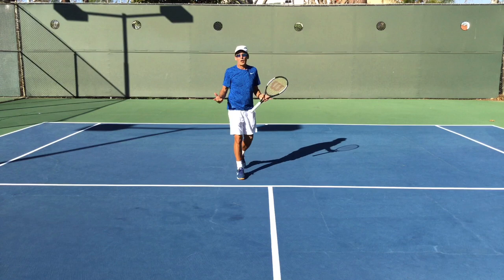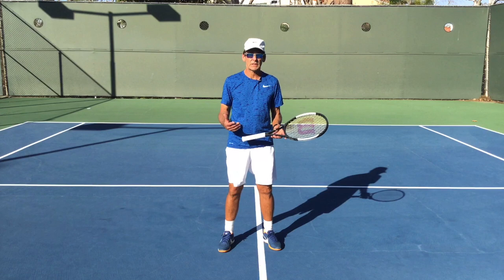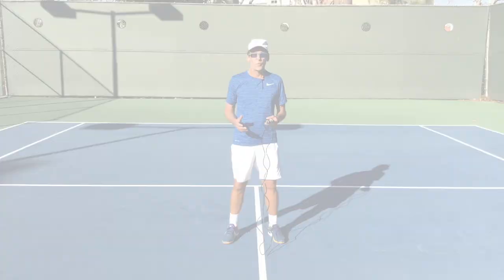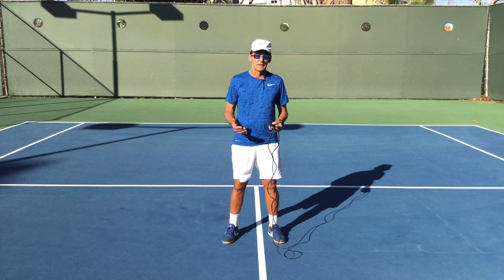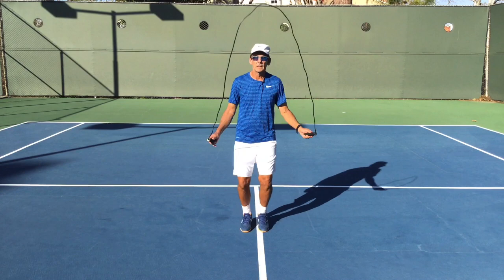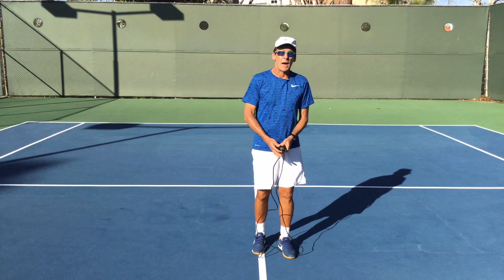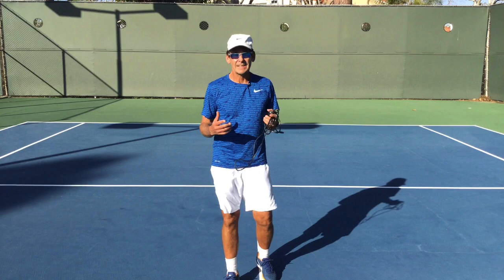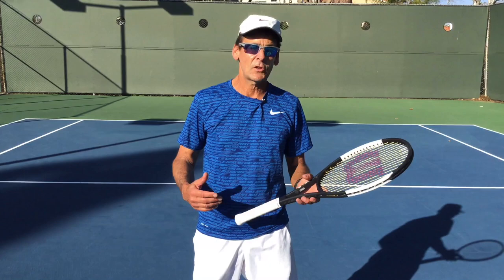How To Move Your Feet In Tennis (Drill Included)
John Craig, USPTA Elite Professional, explains how to get your feet moving on the tennis court!

Key Takeaways:

The key to great footwork is to always stay in motion!

Use a jump rope to build your timing and coordination.

Jump roping will also help you stay balanced and become a much better athlete overall.

About John Craig & Performance Plus Tennis

John is widely recognized as an accomplished and successful tennis coach, both in the online world and in Newport Beach, CA, where John has developed 100’s of players for over 30 years. A USPTA Elite Professional, John played competitive college tennis for Palomar College and San Diego State University before turning his love of tennis into a career, developing tennis players.

John’s video lessons and highly acclaimed “Serve Foundation Program” transformed the serves and skills of players around the world.